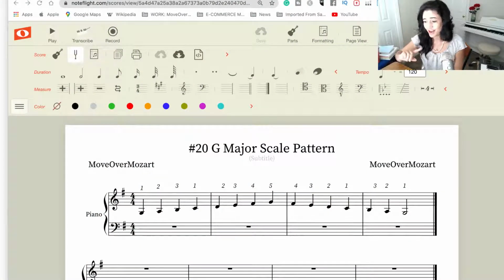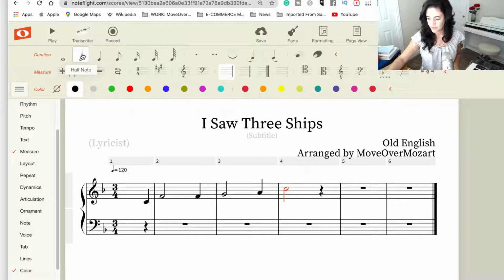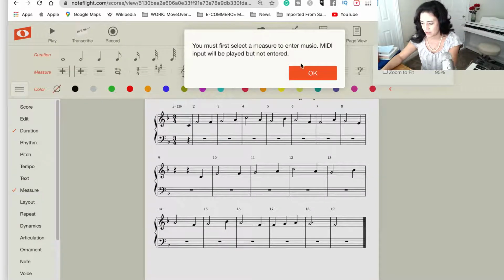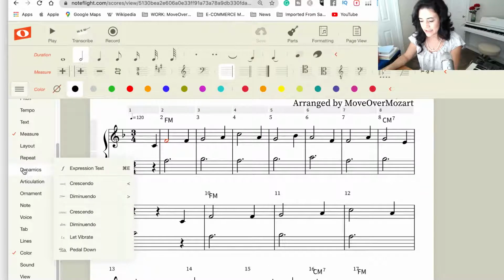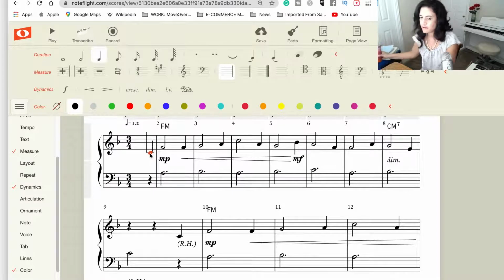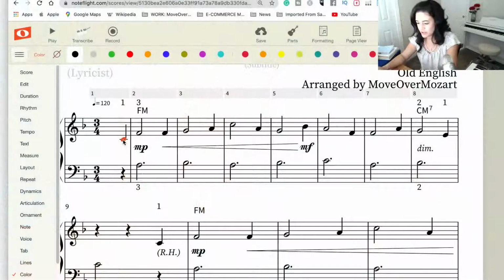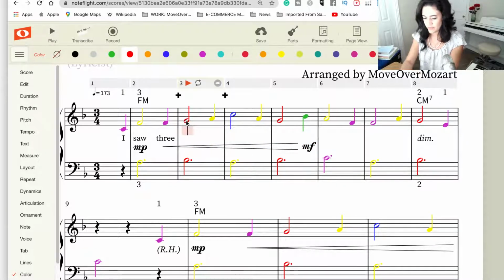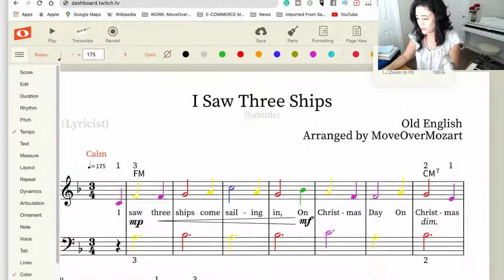Live -- Easy Music Composition Tutorial with Noteflight | Beginners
Want to know how to compose your music fast and easily? Join me in this easy music composition tutorial using Notefight. Today I am sharing how I create my simple music compositions in Noteflight. Join me live!

Easy Piano Play Series

Finger Gymnastics Series
Finger Gymnastics: 25 Daily Piano Scales and Technique in C Major

Finger Gymnastics: 25 Daily Piano Scales and Technique in G Major

Finger Gymnastics: 25 Daily Piano Scales and Technique in F Major

TOOLS MENTIONED IN THE VIDEO:

Ready to open an Etsy shop?
Creative Market. The best resource on the market to up-level your digital products 👉🏻

Kajabi is the content marketing platform I personally use. (Free 30 day trial)👉🏻

HELPING YOU CREATE THE MUSIC BUSINESS YOU LOVE...🎶🎹💙
Monta Monique, founder, and creator of MoveOverMozart